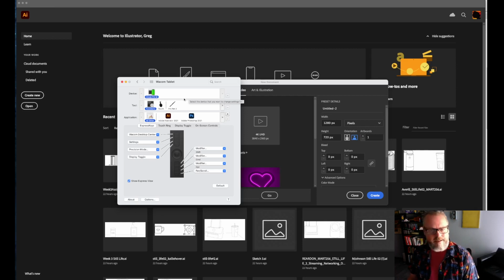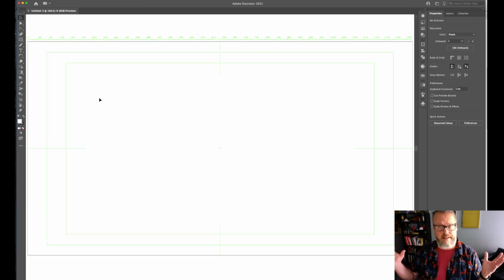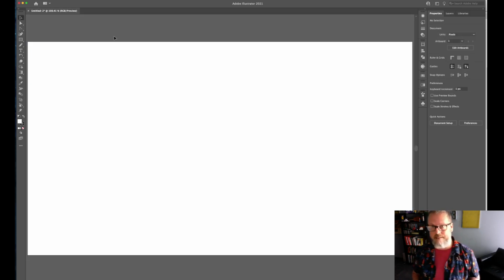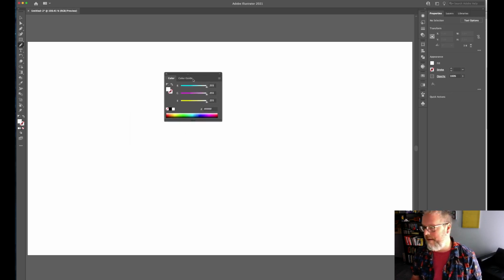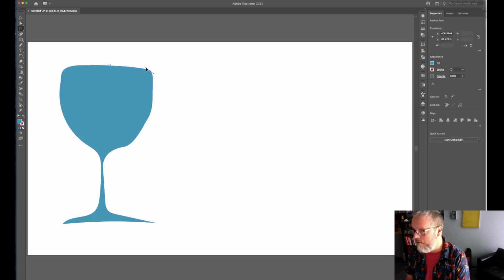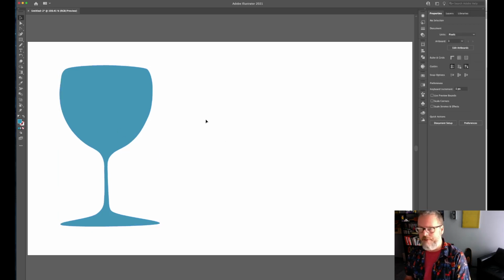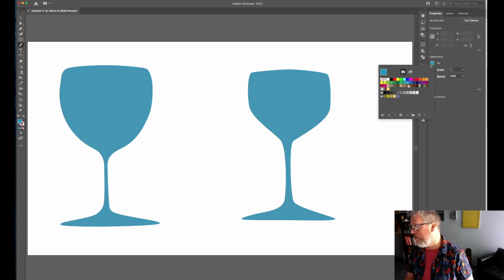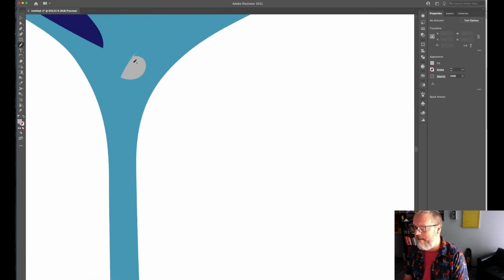Illustrator: Fills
Professor Greg Twigg gives us a quick look at fills in Adobe Illustrator.